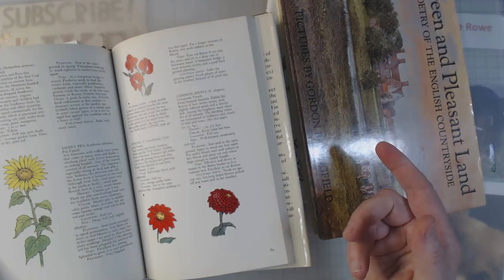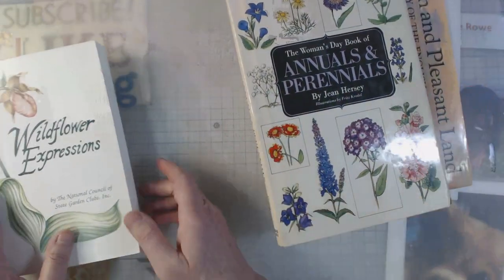More great books to use in our journals!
More great books for our journals!  These books have some great pages!